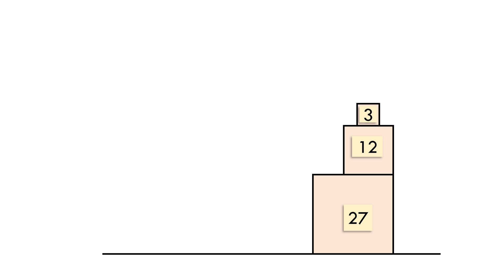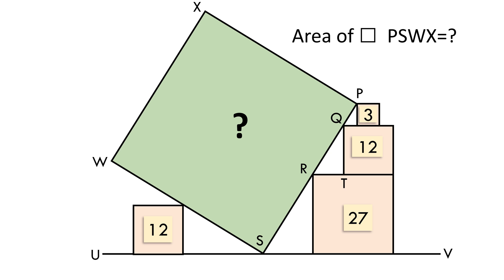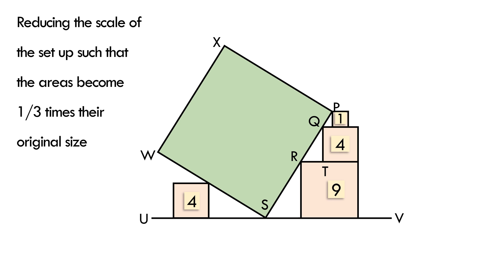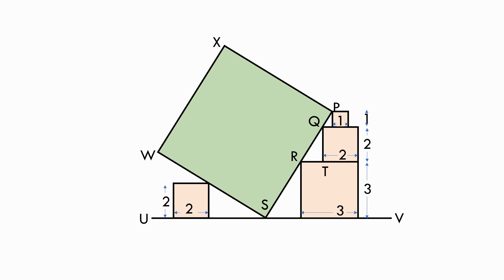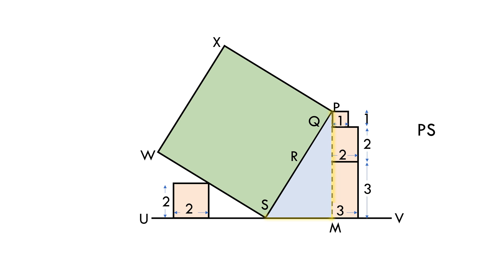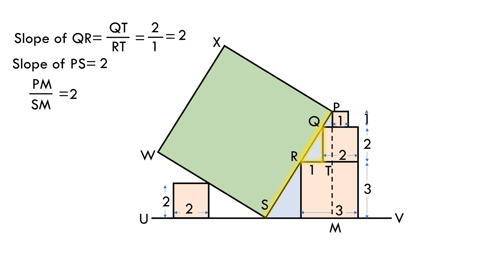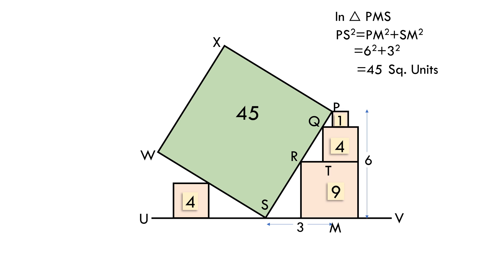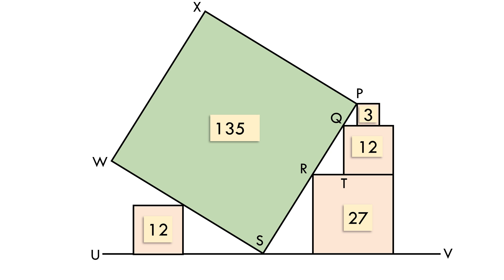Find the area of the green square or green toppled square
This video presents Catriona Shearer's puzzle 'The Toppled Square' from page 'Twenty Questions (Of Maddening, Delicious Geometry).' The green square is placed among 4 squares of given area. The question asks to find the area of the green square provided that the area of the other squares are 27 square units, 12 square units, 3 square units and 12 units square respectively.

This interesting problem in geometry is also known as the tilted square problem or the Toppled Square problem. The solution to this problem hires simple concept of Pythagoras theorem once the main cusp of the problem is identified.